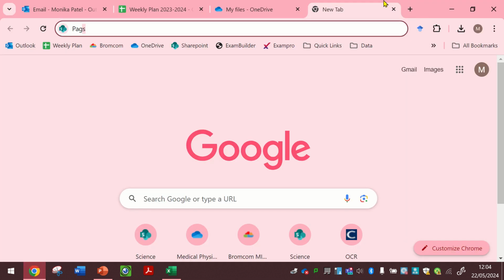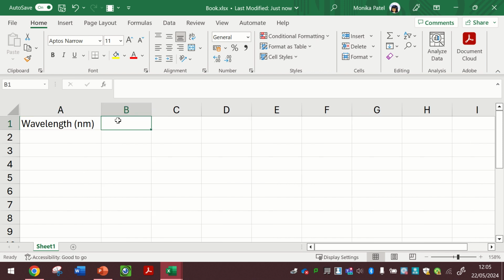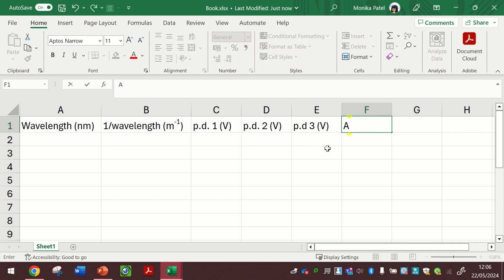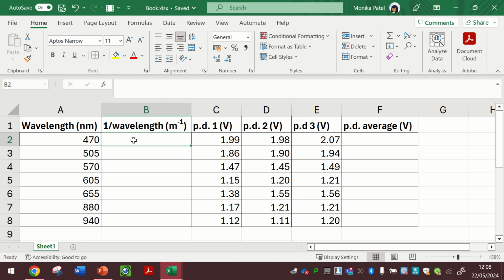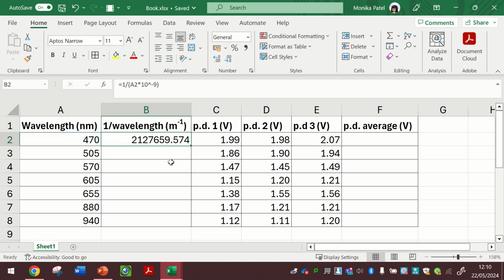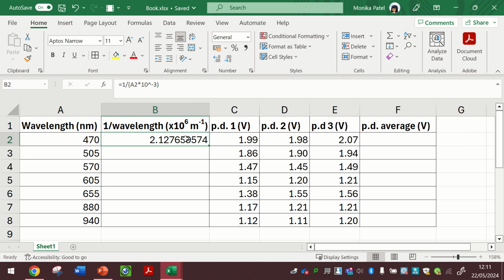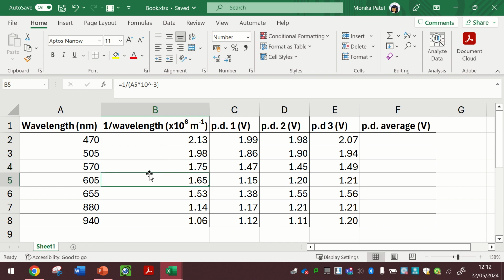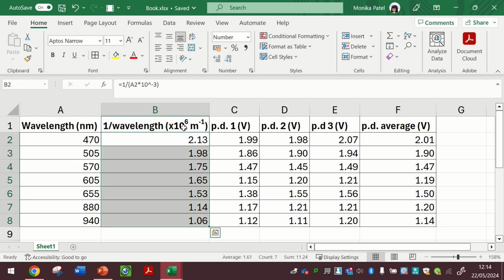How to draw tables and write formulae in excel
How to guide on entering data into Excel, writing formulae to do automatic calculations, and formatting your headings to include subscripts.